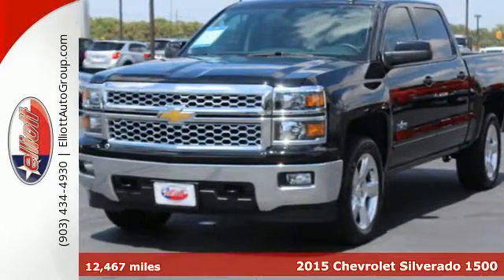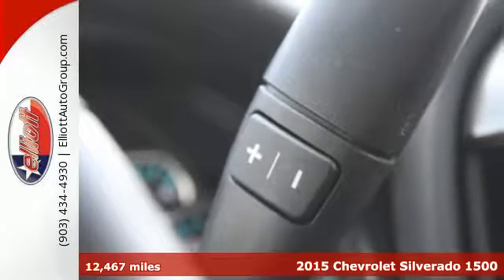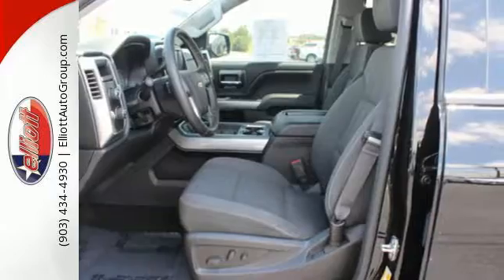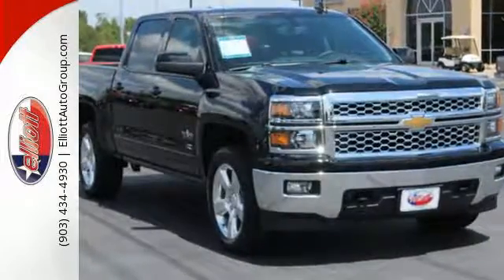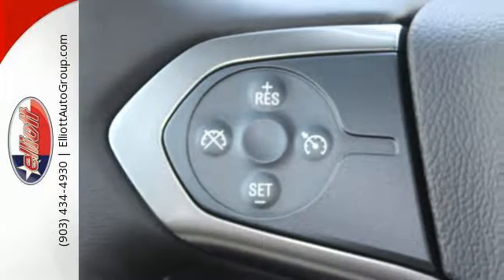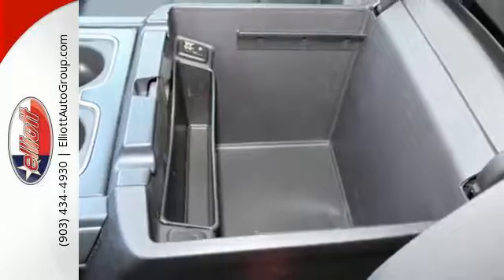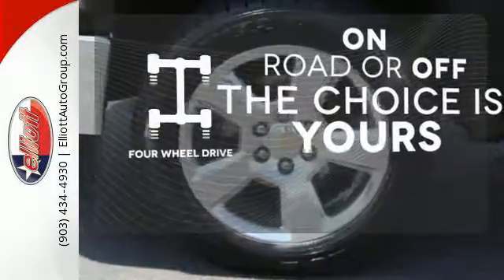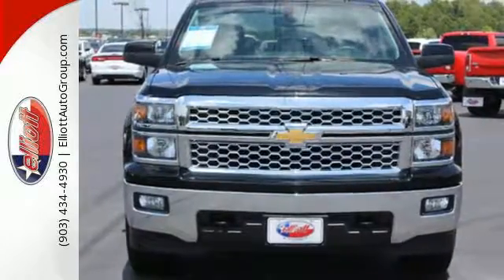Used 2015 Chevrolet Silverado 1500 Mt Pleasant TX Greenville, TX C8796A - SOLD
Year: 2015
Make: Chevrolet
Model: Silverado 1500
Trim: LT
Engine: 5.3L V8
Transmission: Automatic 6-Speed
Color: Black
Mileage: 12467
Stock #: C8796A
VIN: 3GCUKREC2FG267339

Address:
2045 Burton Rd.